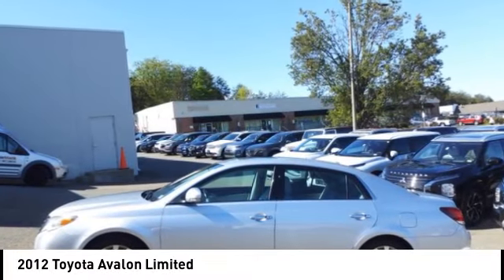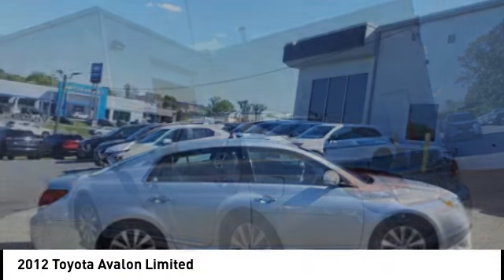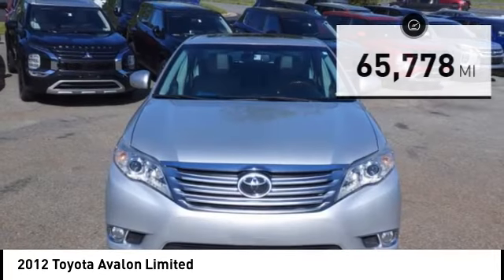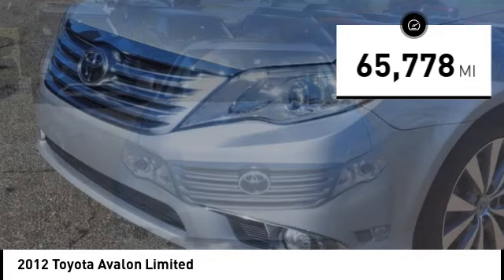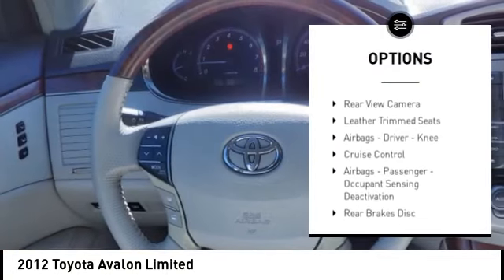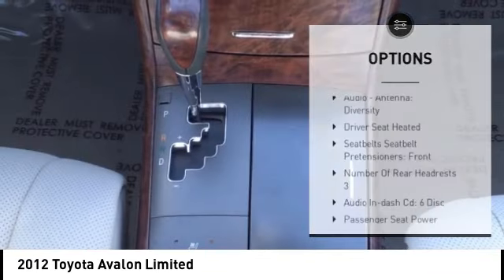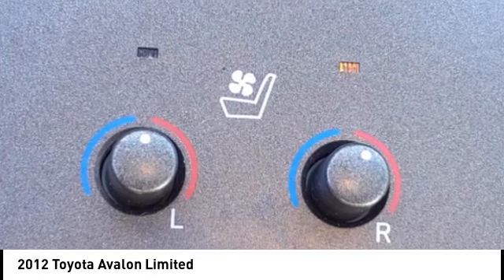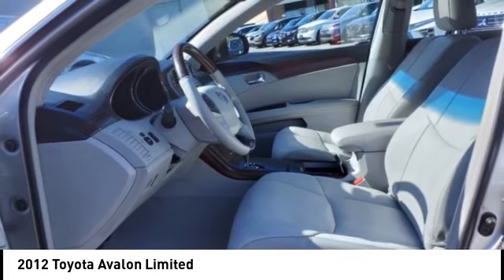2012 Toyota Avalon Fredericksburg VA 84343H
2012 Toyota Avalon Limited

Heated/Cooled Leather Seats, Sunroof, Navigation, Premium Sound System, Alloy Wheels, Satellite Radio, NAVIGATION & PREMIUM AUDIO PKG, LIGHT GRAY, PERFORATED LEATHER SEAT T... 5-PIECE CARPET MAT SET. CLICK NOW!br /br /KEY FEATURES INCLUDEbr /Sunroof, Heated Driver Seat, Cooled Driver Seat, Premium Sound System, Satellite Radio. MP3 Player, Remote Trunk Release, Keyless Entry, Child Safety Locks, Steering Wheel Controls. br /br /OPTION PACKAGESbr /NAVIGATION & PREMIUM AUDIO PKG voice-activated touch-screen DVD navigation system, integrated back-up camera, 5-PIECE CARPET MAT SET, LIGHT GRAY, PERFORATED LEATHER SEAT TRIM. Toyota Limited with Classic Silver Metallic exterior and Light Gray interior features a V6 Cylinder Engine with 268 HP at 6200 RPM*. Non-Smoker vehicle br /br /EXPERTS ARE SAYINGbr /CarAndDriver.com explains Even though the Avalon is built by Toyota, it is perhaps the best current example of archetypical Buickness.. Great Gas Mileage: 28 MPG Hwy. br /br /A GREAT TIME TO BUYbr /Reduced from $16,990. br /br /PURCHASE WITH CONFIDENCEbr /CARFAX 1-Owner AutoCheck One Owner Excellent Condition br /br /MORE ABOUT USbr /We are a family owned and operated sales and service facility.Our family has been serving the automotive needs of the Fredericksburg community for over 50 years. We offer competitive financing, second chance Financing and a full service department, servicing all makes and models. Thank You! br /br /PRICING DISCLAIMERbr /All prices exclude $599 Dealer Documentation Fee, taxes, tag, and titling fees. Discounted pricing reflects all available promotions, incentives, and rebates, some of which you may not qualify for. Some of these discounts may not be available with special finance terms or require financing with Mitsubishis preferred lender. Additional rebates or incentives may be available to those who qualify. Please contact